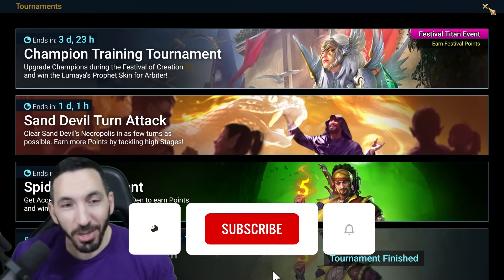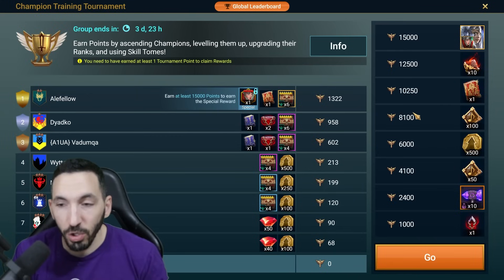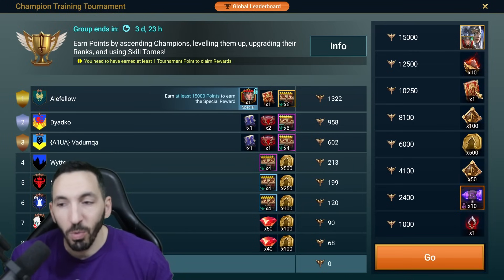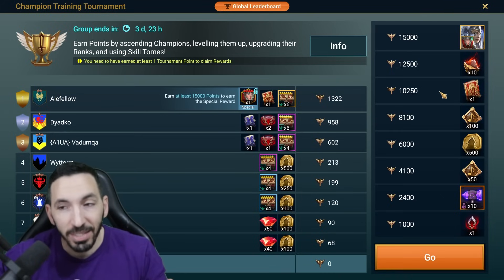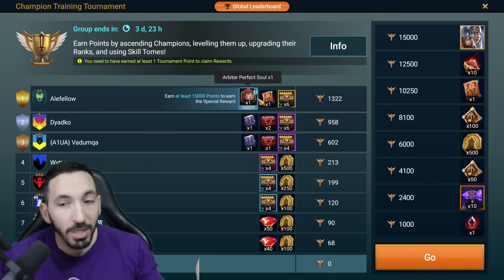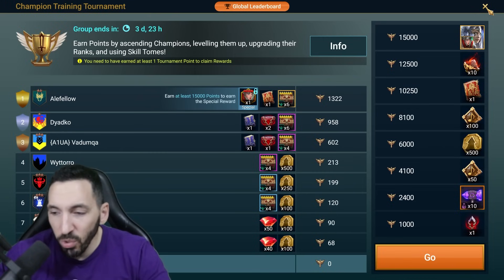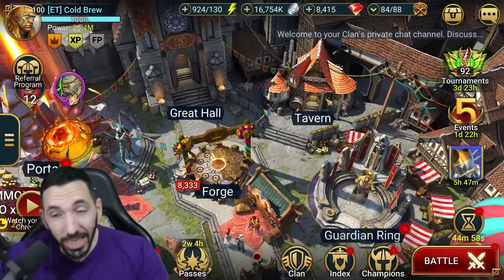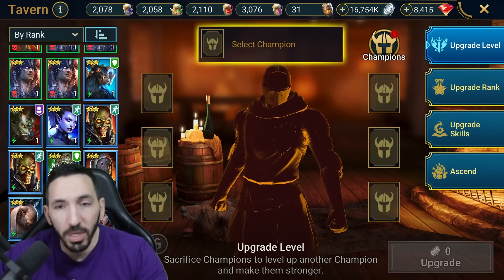ARBITER TOURNAMENT IS LIVE! MUST KNOW TIPS BEFORE YOU START | RAID SHADOW LEGENDS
💪▼ Follow me below for more!▼💪